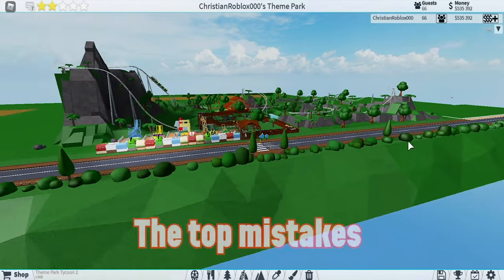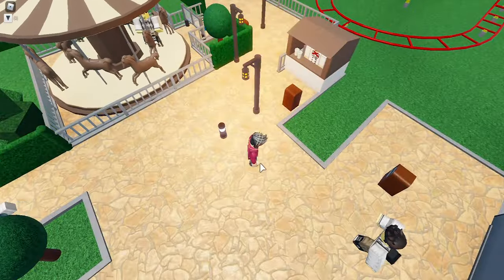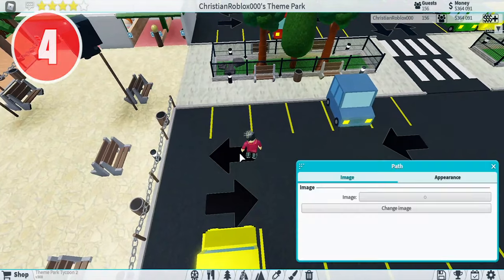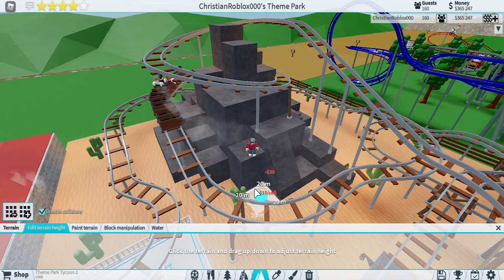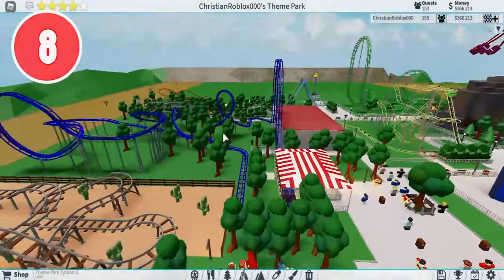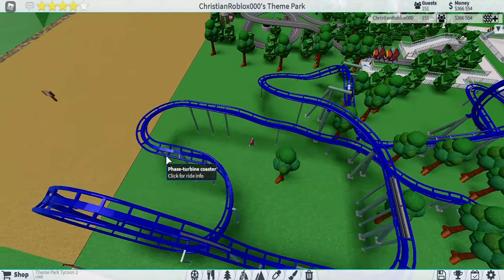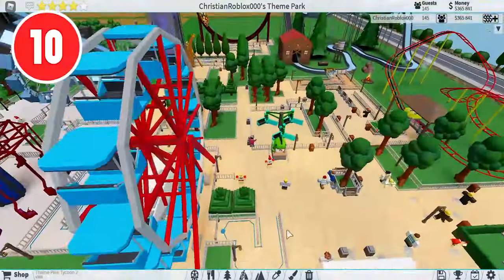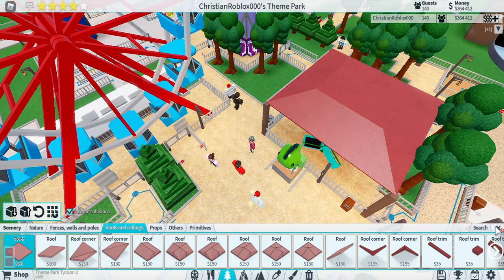DON'T MAKE THESE MISTAKES in Theme Park Tycoon 2!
These are mistakes you should not make in your parks! These are only suggestions, don't feel obligated to use this in your parks.

In my channel I play Theme Park Tycoon 2 on Roblox. It is a super fun and addicting game where you can be creative and build your own theme parks and roller coasters!

Shoutout  all the creators who inspired me to make this channel like Benji's Adventures, Thijmen0808, Maliboomer, Kosii, ImaFlyinMidget, Vitamin Delicious, and more!